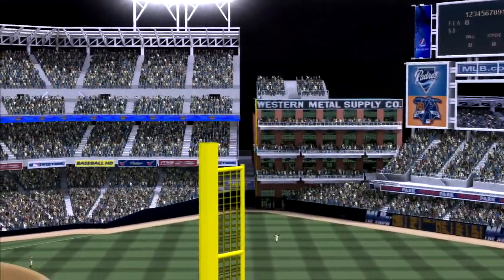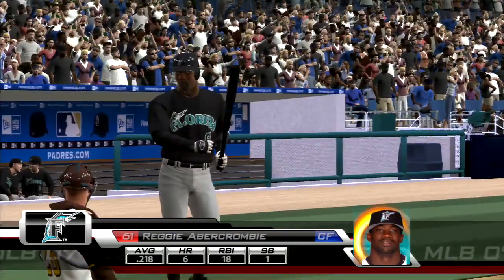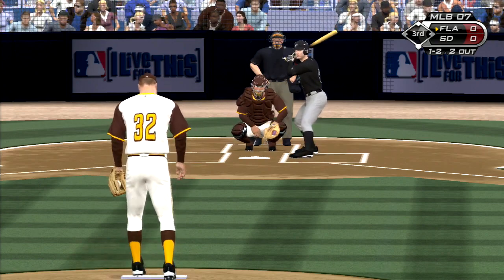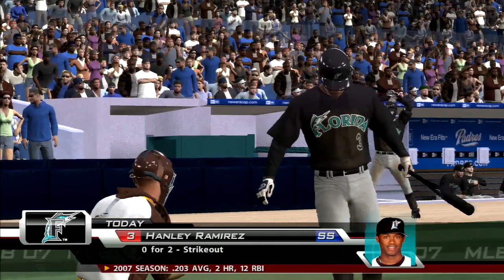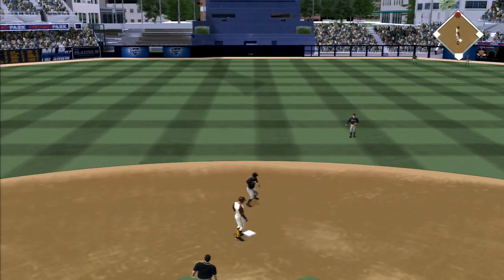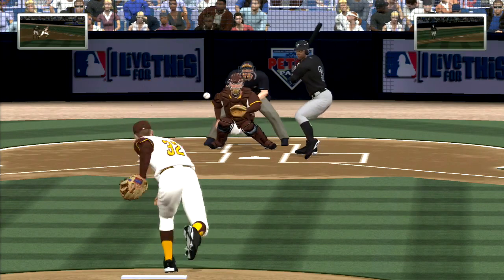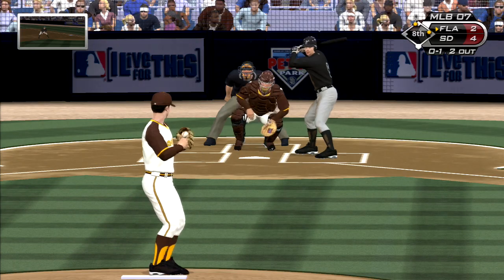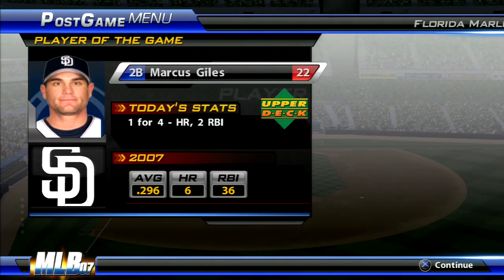MLB 07: The Show (Florida Marlins Season) Game #84 - FLA @ SD